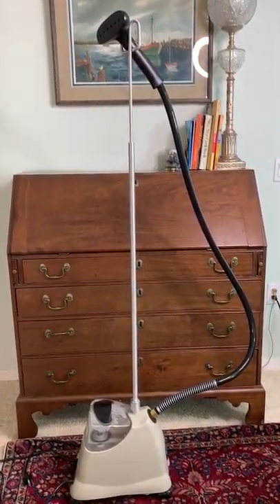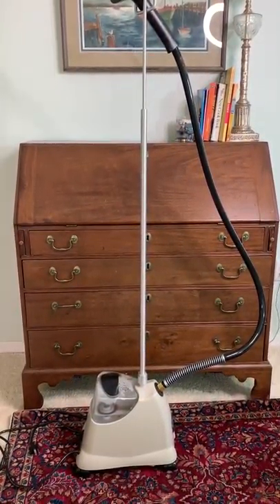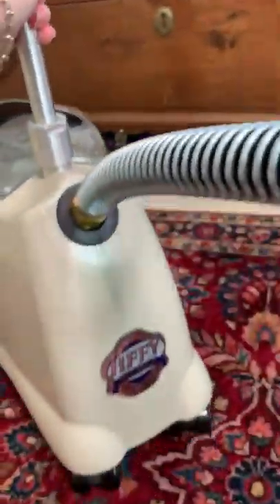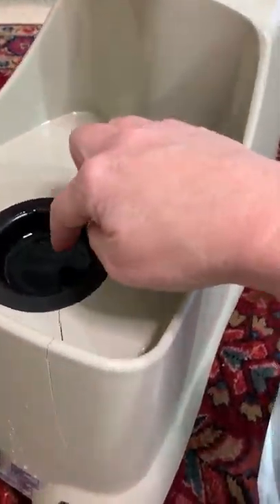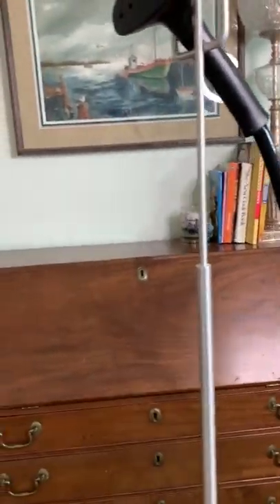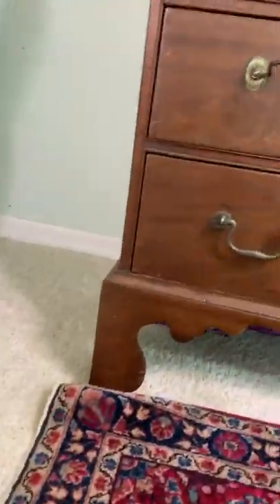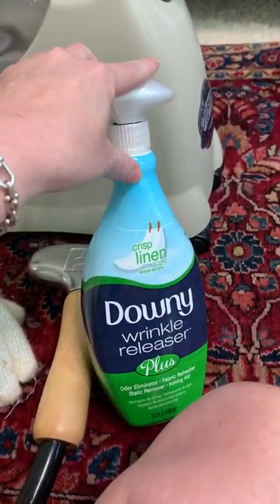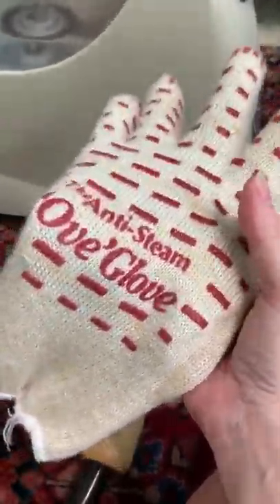Review of J-2000 Jiffy Steamer for Reselling and Home Use - Reseller Tool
My EBay store

whatnot is an auction app to buy vintage clothes, pops, Pokémon and so much more.

RESELLER TOOLS I USE:

Sweater Shaver
Photo Lightbulbs
Tape holder
Label printer
T-shirt folding
Clothing stand
Number stickers
Live show numbers
Hanger holder